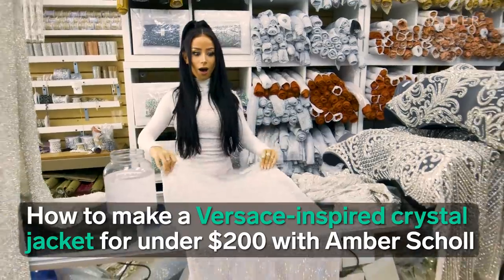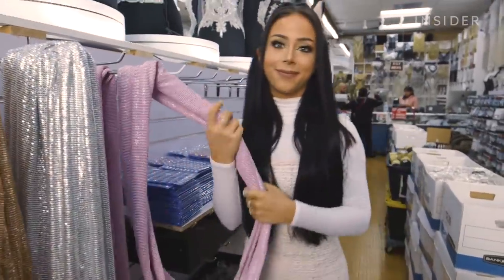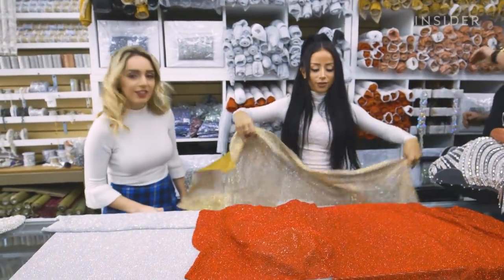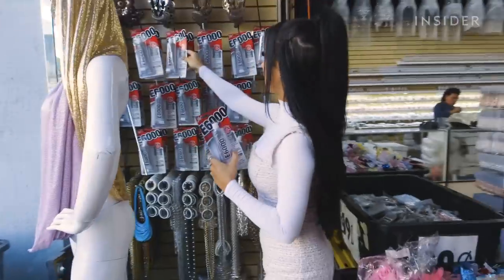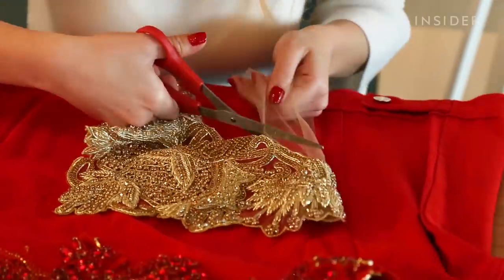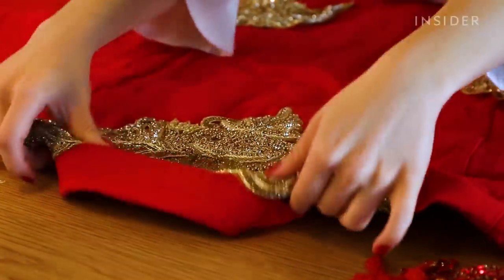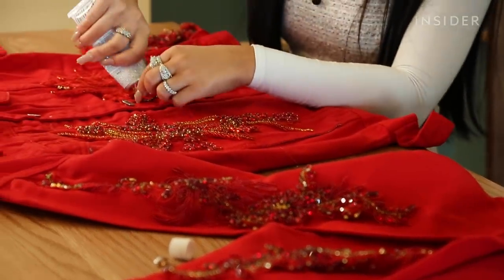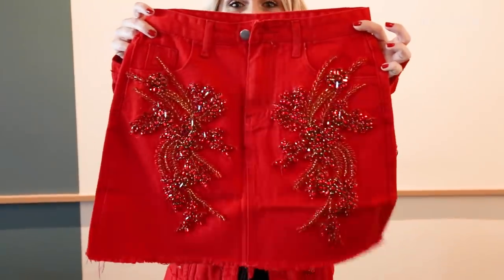We Made A Versace-Inspired Crystal Jacket With Amber Scholl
Amber Scholl is a YouTuber with over 2.5 million subscribers who creates luxurious looks and DIY crafts on a budget. She hung out with the INSIDER team and helped us create a Versace-inspired outfit with Amazon apparel, glue, and crystal appliqués. Original Versace jackets can cost more than $3,000, but we made one for less than $200.